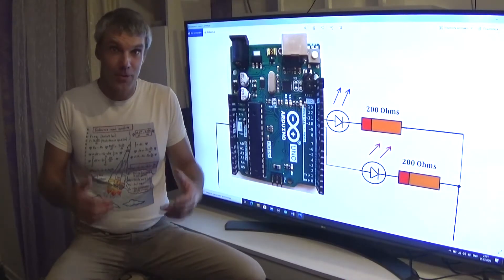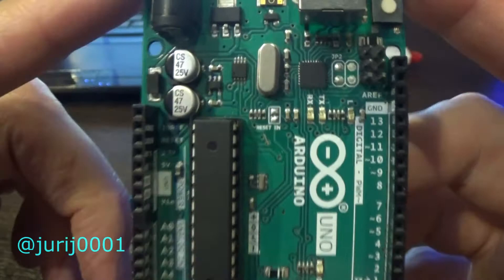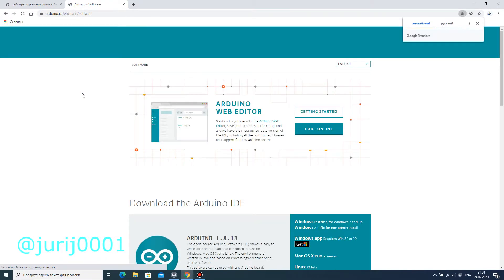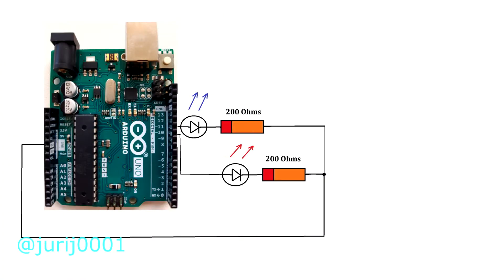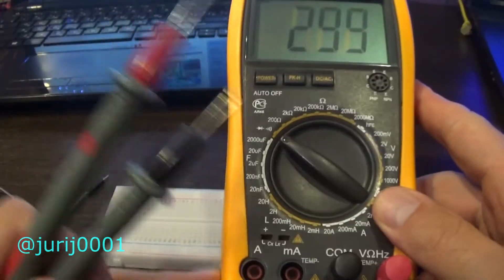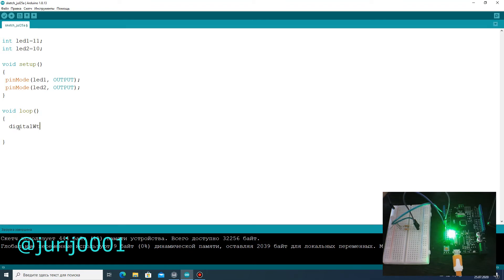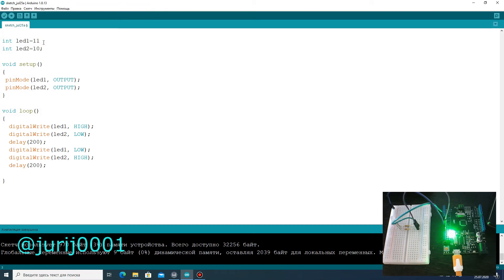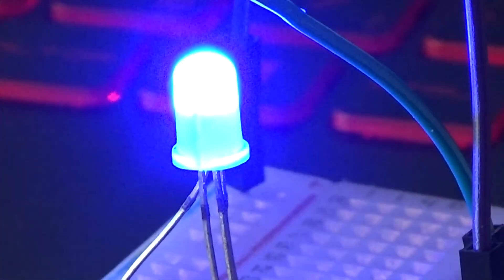Arduino projects. Arduino for beginners. Lesson 1.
Friends! I have prepared for You the first lesson for beginners. In this lesson, we will download the Arduino IDe software, prepare the necessary hardware, and make the first project based on an RGB led. Of course, writing the first program for beginners is quite difficult , so I suggest doing something else. We will write the program together , and you will change the program code yourself and see what will change in Your project. Try experimenting with the sample. Over time, You will learn how to program on your own. But for beginners, the most convenient method of learning is to learn by example. If you use the Chinese version, you may need special drivers that can be downloaded from the Internet for Your microcontroller. If the driver is not installed Your computer will not see Arduino. In this project, we will only use digital outputs that are marked with a tilde. Dash. The fact is that these outputs allow you to change the brightness of the led if You set the value from 0 to 255. If you use digitalWrite( led, HIGH) You will get the maximum brightness immediately, and if you use the analogWrite value (led, 125), the brightness value will decrease. We also use the time delay function delay (100), 100 value in milliseconds. If you set the value delay (1000), the time delay will be 1 second. Watch this video and try to make Your first project by repeating after me. Friends! Sincerely, Yuri Kovalenok.